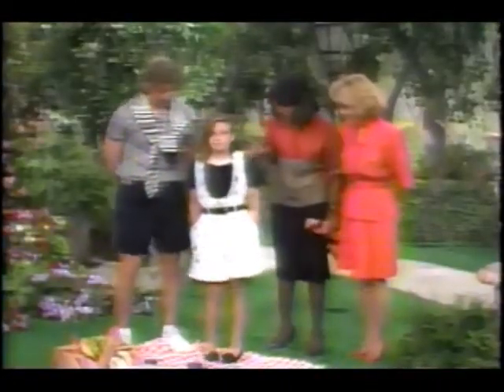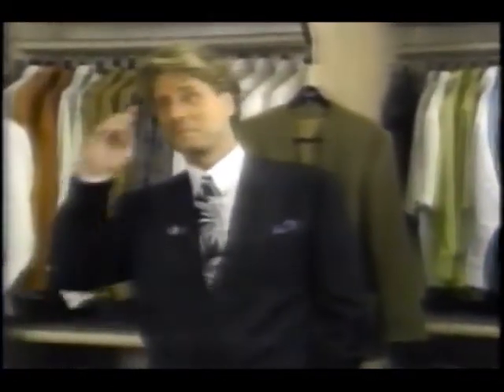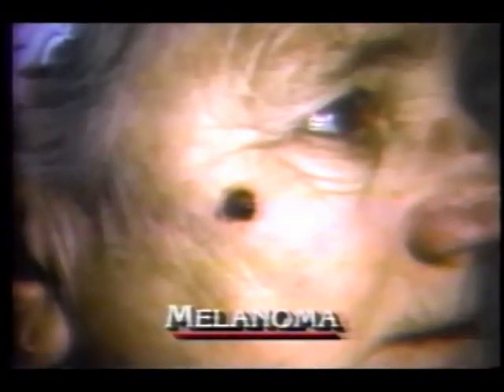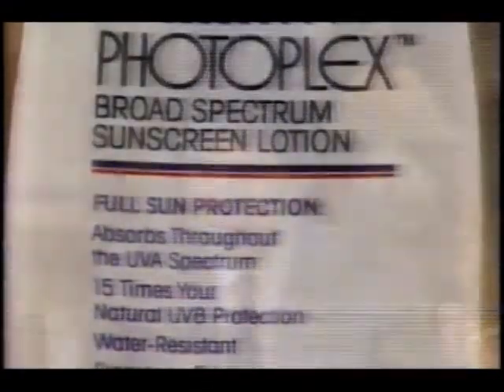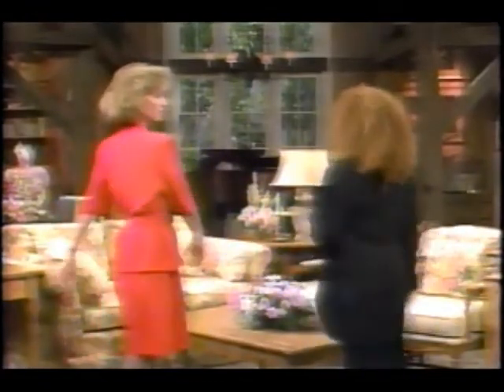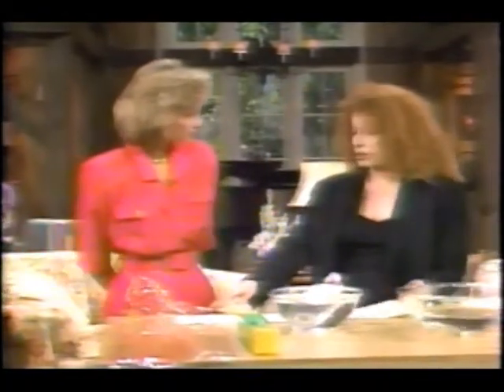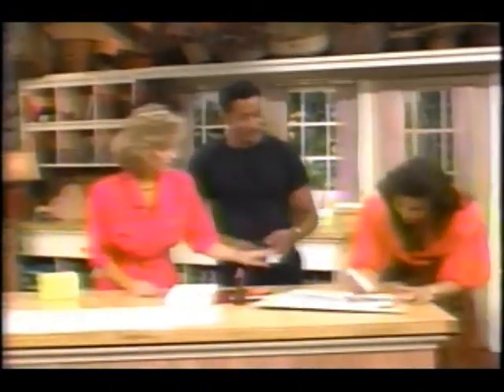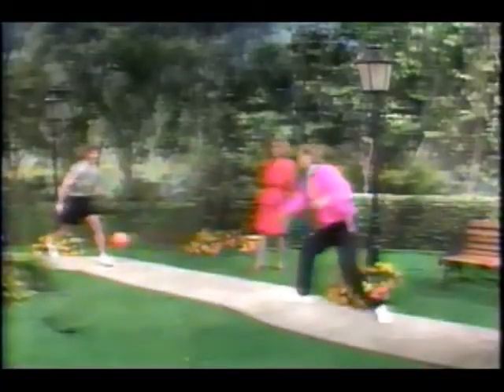Home (June 14, 1990)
Today's highlights and features, with Gary Collins having the day off (though still live from the skies) and Dana Fleming from the ground are:

*Father's Day gift ideas with Angela DeJoseph
*UV/Sun protection tips to avoid burns/skin cancer with Dr. Michael Resnick and patient Deborah Shemesh
*Today's How-to Video Winner: "Pizza-Wiches"
*An interview with Opera singer Julia MiGenes on some stress management exercises
*Paper Mosaics from magazines
*Grapefruit Baskets with food consultant Thelma Williams
*Fireball, a unique combination of dodgeball and fencing